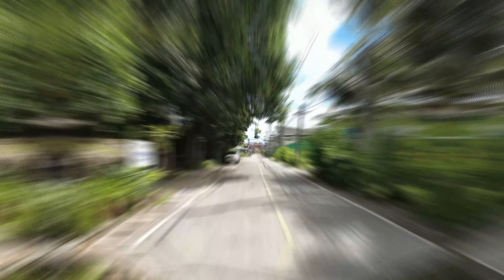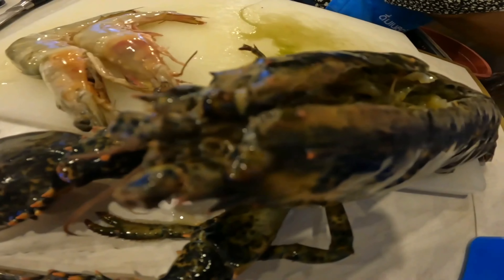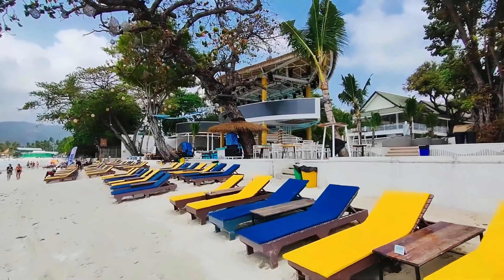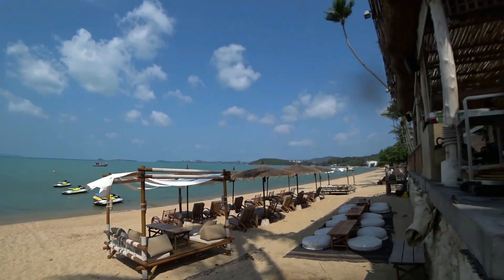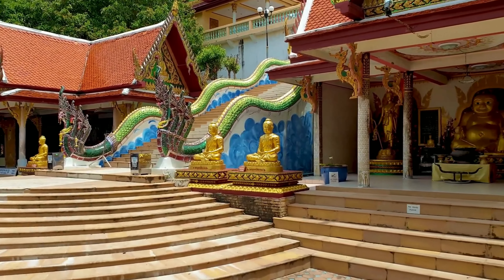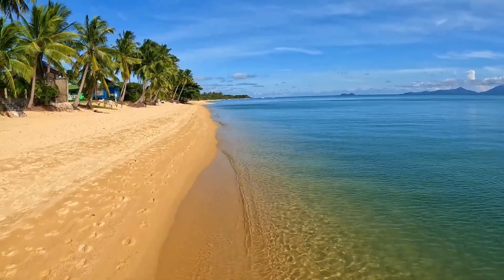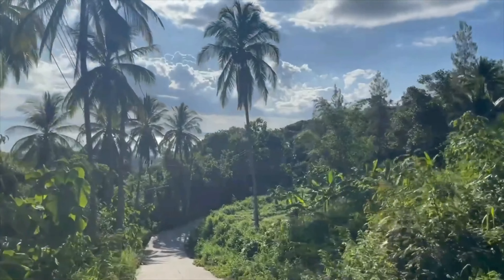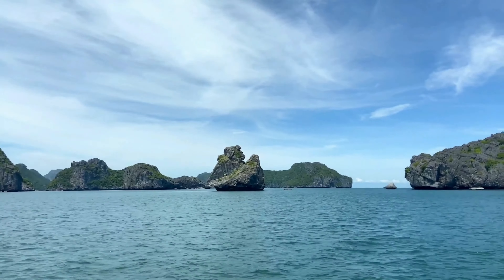How To Spend 5 Days in KOH SAMUI Thailand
Welcome back, fellow adventurers! In this episode, we're headed to Thailand's beloved island gem, Koh Samui. For those wondering how to make the most out of a 5-day vacation here, we've got you covered!
Join us as we embark on an unforgettable journey exploring Koh Samui's stunning landscapes, from the sun-kissed beaches of "Lamai Beach" and "Chaweng Beach," to the tranquil shores of "Thongson Bay Beach" and "Hat Bang Rak." These idyllic locations boast the perfect blend of crystal clear waters, white sandy beaches, and palm-fringed coastlines – a tropical paradise waiting to be discovered. No trip to Koh Samui is complete without visiting the iconic "Big Buddha" nestled in Hat Bang Rak. Towering majestically over the scenic coast, the golden statue is a sight to behold. Capture panoramic views of the island and immerse yourself in the tranquil ambiance of this sacred site. Our Koh Samui travel guide isn't just about beaches and Buddha; we'll also take you deep into the heart of Samui's lush jungles to the breathtaking "Khun Si Waterfall" and "Tan Rua Waterfall." Revel in the spectacle of water cascading down mossy rocks and feel the invigorating cool mist on your face. Experience a sense of serenity as you connect with nature in its purest form. We'll also explore the charming village of "Maenam," where local life remains untouched by the tourist hustle. Get a glimpse into the vibrant local culture and savor some mouth-watering Thai cuisine at the quaint roadside eateries. "Angthong National Marine Park," a must-visit destination for every nature lover. Expect to encounter diverse marine life, hike up to the awe-inspiring "Koh Mae Ko Lookout," and enjoy breathtaking views of the emerald-green lagoon. Finally, we'll take a boat trip to the unspoiled island of "Koh Paluay." Engage in snorkeling, kayak amidst the mangroves, and dine at one of the rustic seafood restaurants.

🎥My Camera Gear (keep it simple for your vacation!):
GoPro HERO11 Black - Waterproof (Underwater camera)
Don’t lose your GoPro, invest in a floaty
Floaty stick
Floaty cover
Vlogging camera
Use your smartphone for video but keep it smooth with a gimbal
SanDisk 1TB Extreme